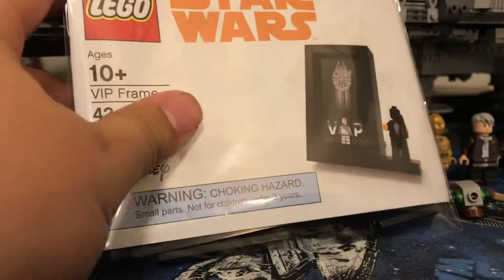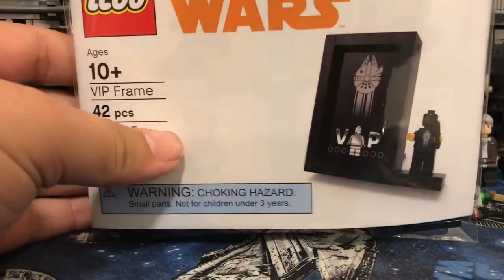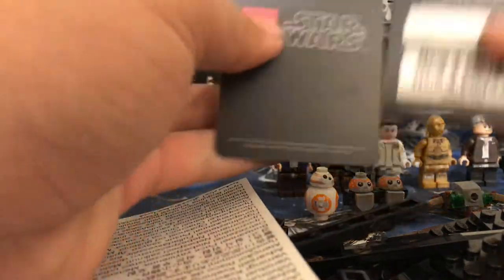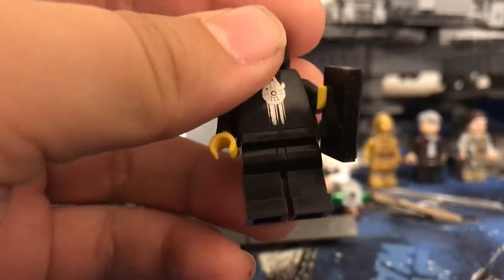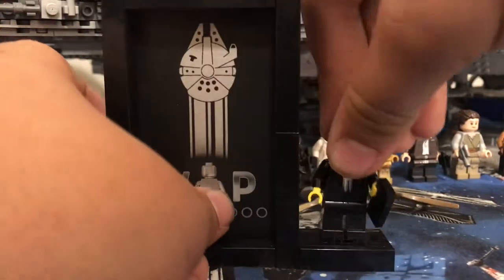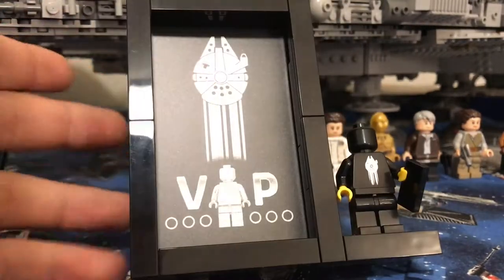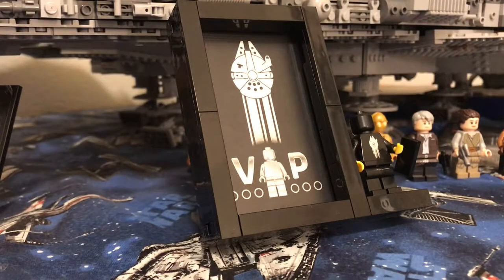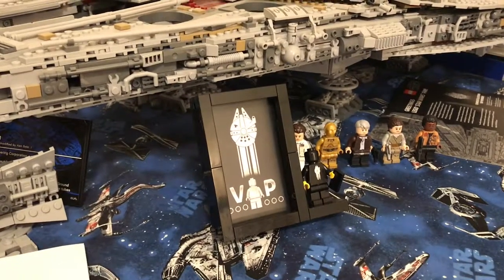LEGO Star Wars Black VIP Card Frame 5005747 Review!